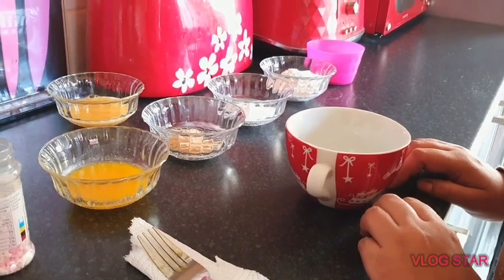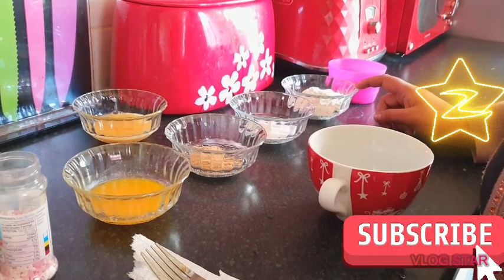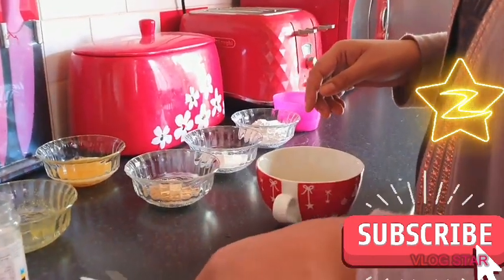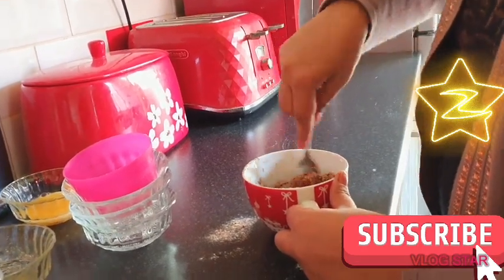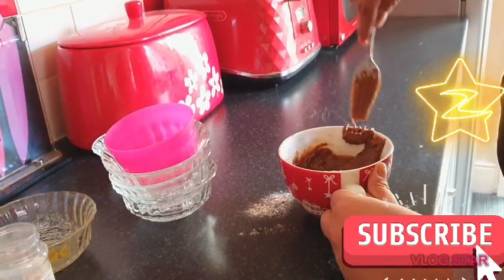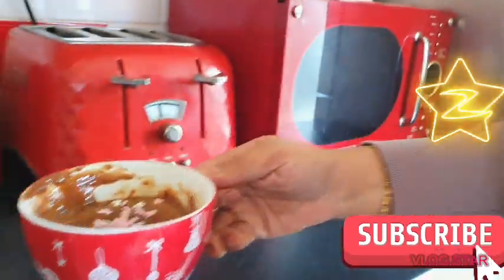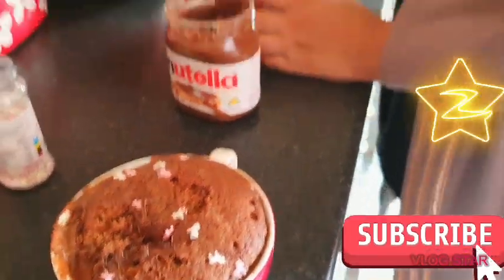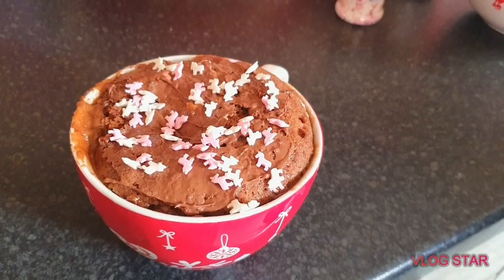How to make a chocolate mug cake